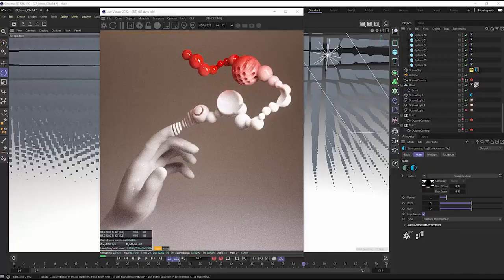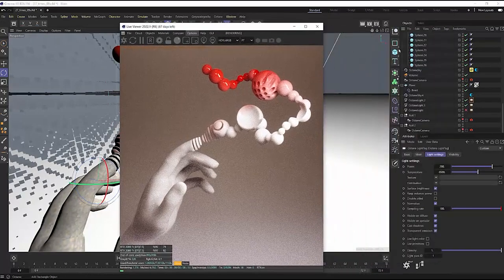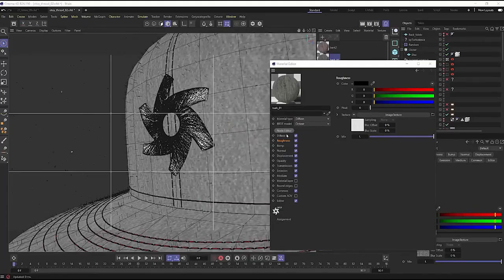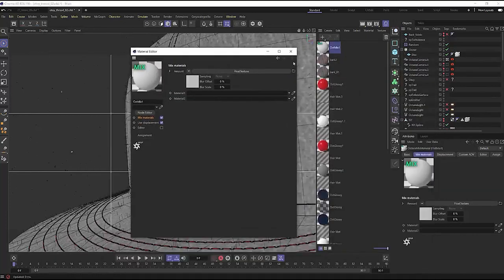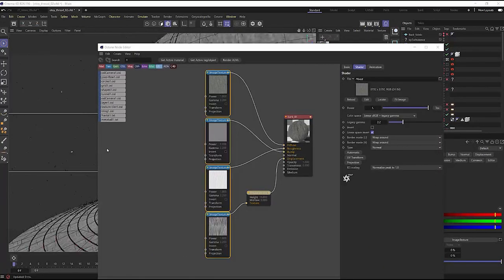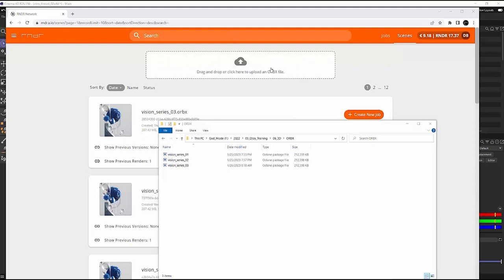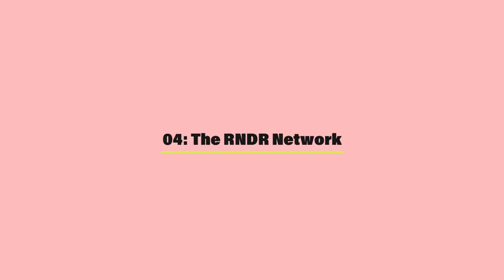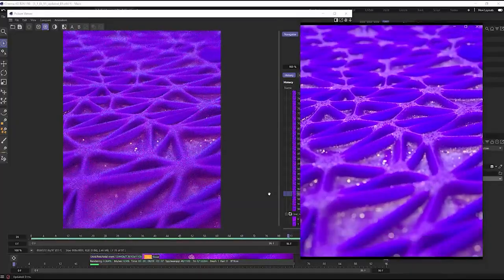TUTORIAL | "5 Ways to Increase Your Productivity in Octane"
Increase your workflow speed and productivity using these 5 simple steps with Octane.

In this tutorial, David Brodeur AKA Brilly shows you how he utilizes these 5 simple steps that can easily be added to every artists workflow. The main focus within these 5 tips are material creation and rendering productivity tips. He uses these technique to speed up his process in order to save time and create more art with less obstacles.

Learn how to improve your workflow speeds in OctaneRender along with Brilly.

Chapters:
0:00 - Intro
0:10 - Locking Camera View in the Live Viewer
2:35 - Master the Node Editor
5:48 - Make Render Network even Faster! (.ZIP)
6:40 - The Render Network
7:25 - Test Renders Done Fast